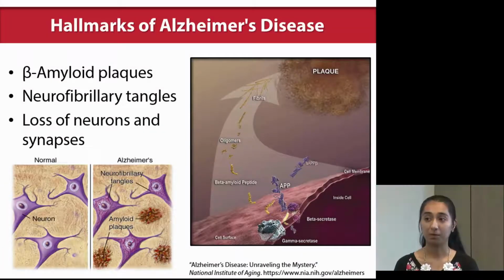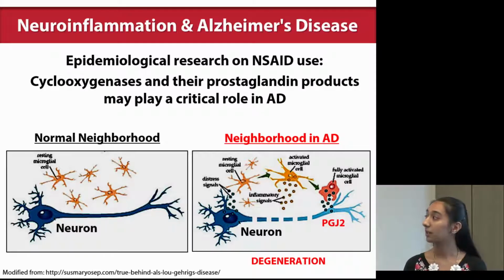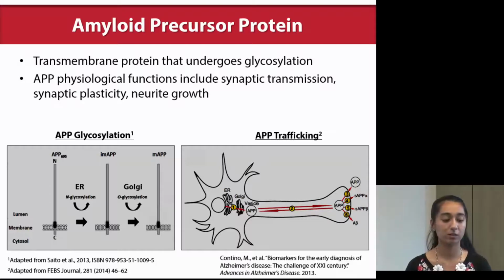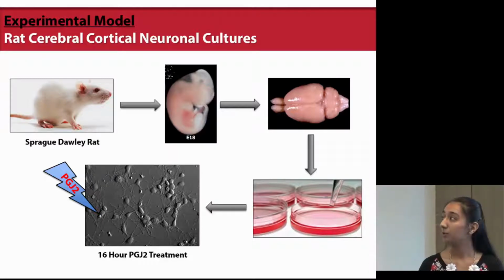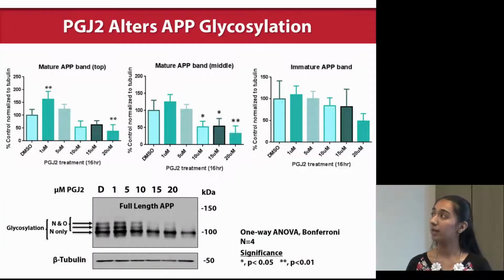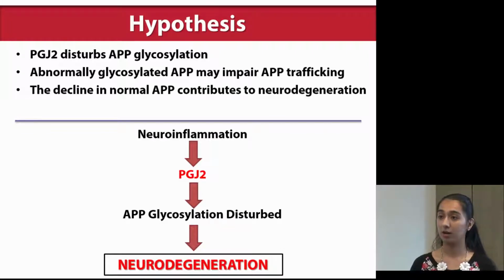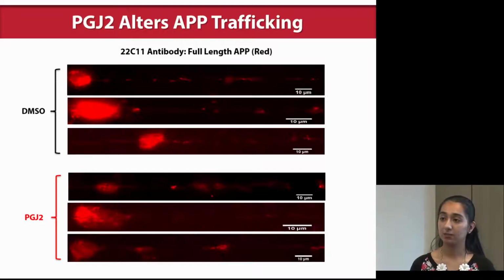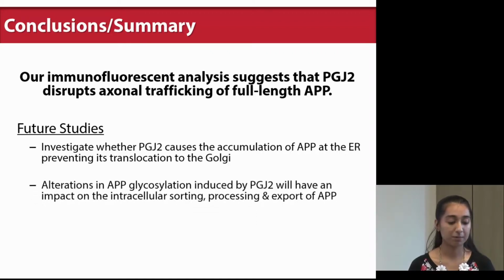SPUR 2015 PRESENTATION by JASMINE KAUR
Alzheimer’s disease (AD), one of the most common neurodegenerative disorders, is pathologically characterized by senile plaques. The primary component of senile plaques is Aβ, a peptide produced via proteolytic cleavage of the amyloid precursor protein (APP) by β- and γ-secretases in the amyloidogenic pathway. Conversely, APP cleavage by α-secretase in the non-amyloidogenic pathway prevents Aβ formation and cognitive dysfunction. The signaling events that regulate APP processing by both the amyloidogenic and non-amyloidogenic pathways are not clearly defined. We propose that particular products of neuroinflammation cause an imbalance of APP cleavage by secretases favoring processing by the amyloidogenic pathway.